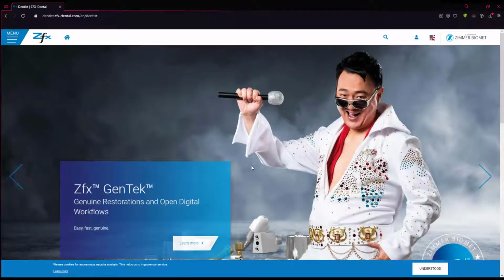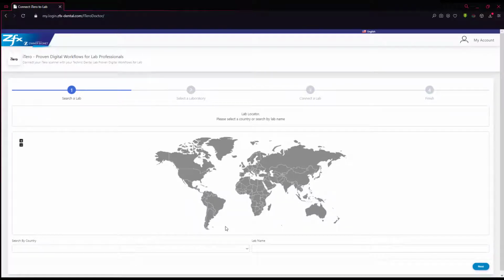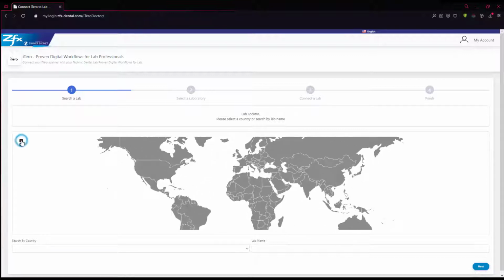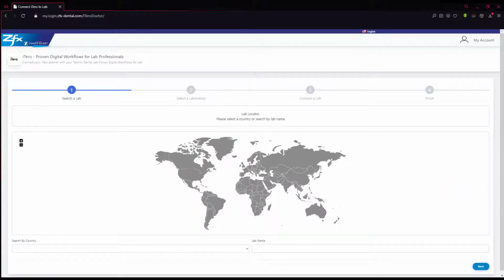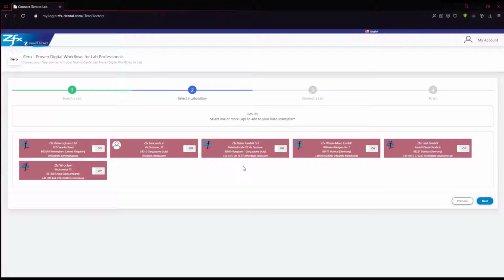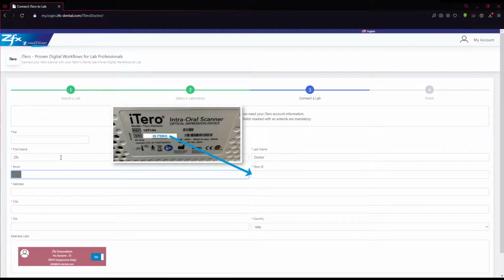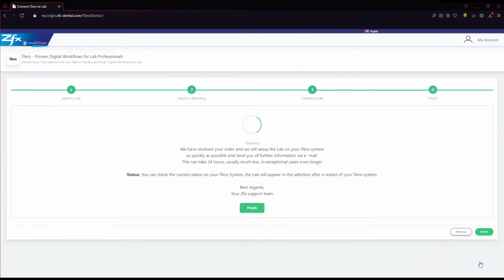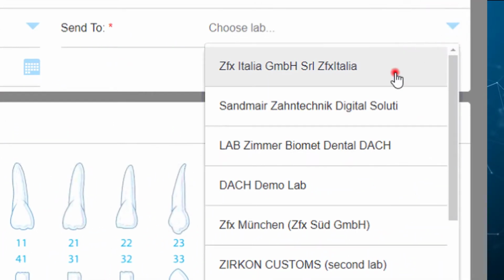Connect My iTero with my Zimmer Biomet Lab partner (EN)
Tutorial for Connect My iTero with my Zimmer Biomet Lab partner